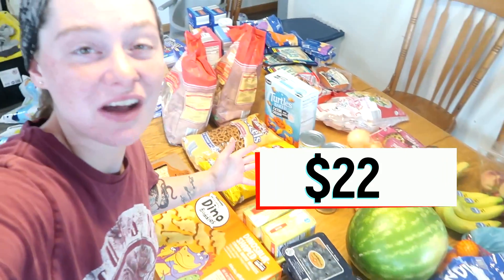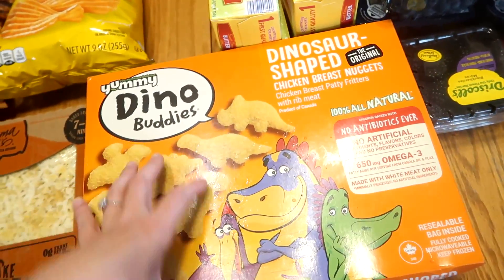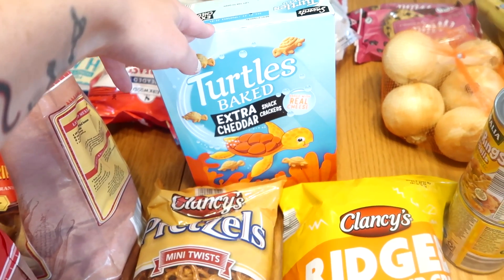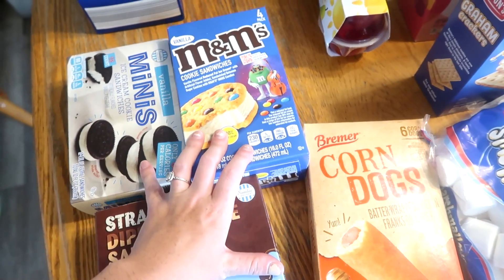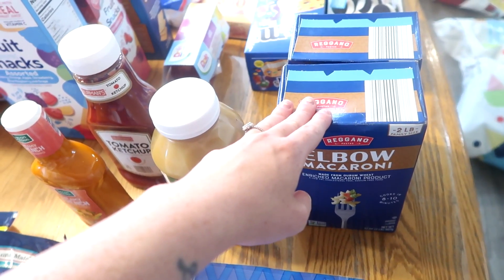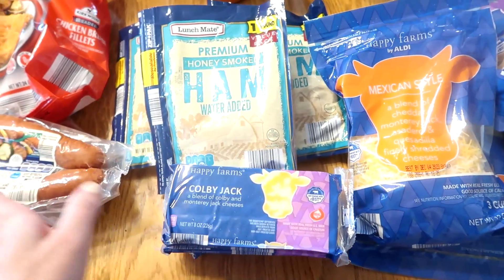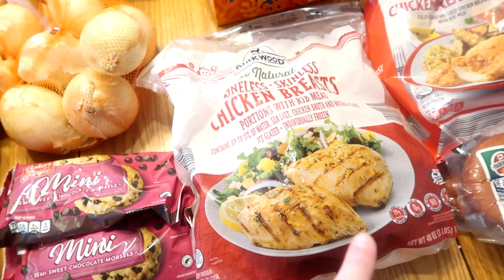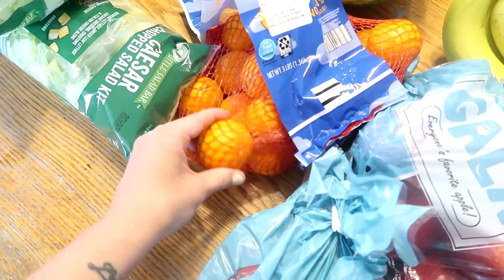AUGUST ONCE A MONTH ALDI GROCERY SHOPPING HAUL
welcome to my large family once a month grocery shopping haul from Aldi! this Aldi haul covers my whole families food needs for the entire month of august if you want to see my budget friendly family meal plan i will link that video down below!

BREAD RECIPE HERE
2 1/4 tsp yeast
1/4 cup warm water
1 tbs salt
2 tbs sugar or honey
3 tbs vegtable oil
5-6 cups all purpose flour

1 1/12 CUPS WATER
1 TBS YEAST
1 TBS SUGAR
1 TBS OLIVE OIL
1 TEASPOON SALT
3 1/2 CUPS FLOUR

ASKED FOR LINKS
FOOD STORAGE CONTAINERS

GROW LIGHTS

PLANT SHELF